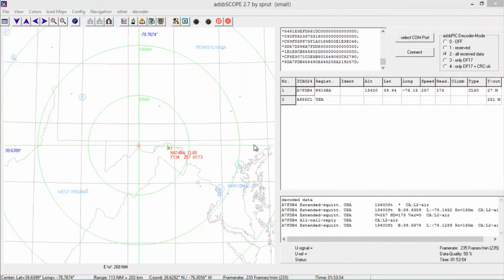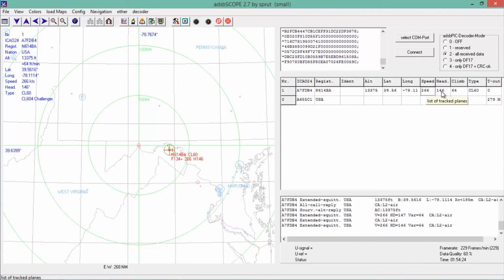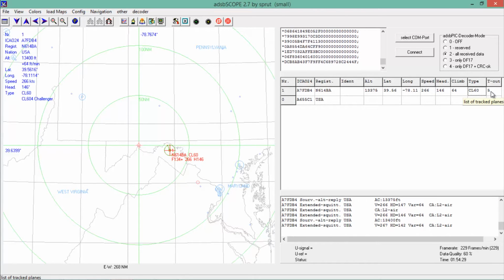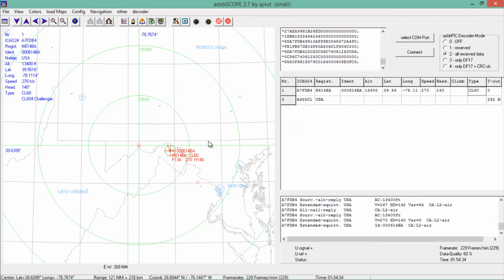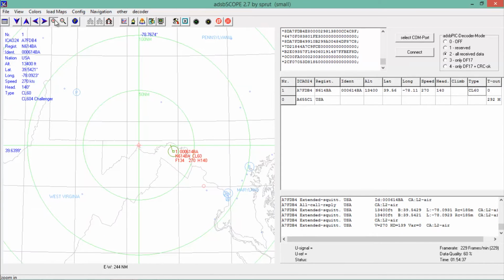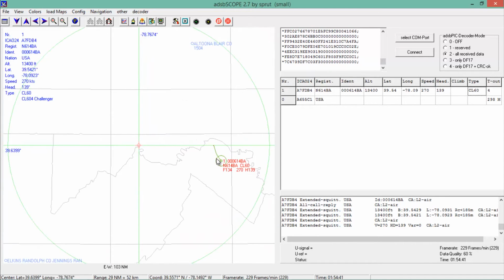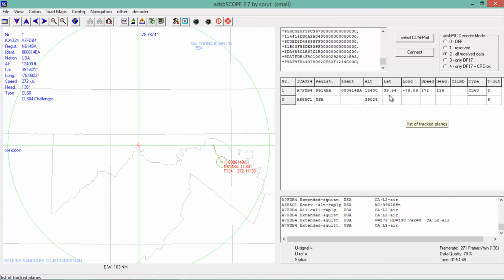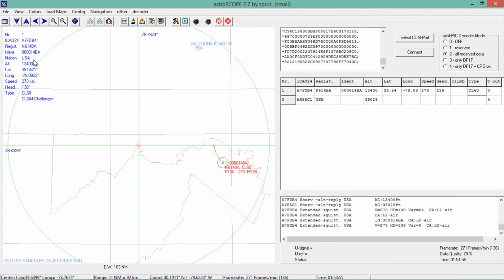Tracking Aircraft (ADS-B) With The NooElec NESDR Mini SDR Stick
IMPORTANT UPDATE: The ADSBSharp software is now outdated, and is not included in the SDRSharp download. For a new way to track aircraft, check this video!

Here is just a quick video on what you see when you use the NooElec NESDR Mini SDR Stick (Model R820T) to track aircraft by picking up on their ADS-B signals.

Link to the NooElec NESDR Mini SDR Stick Video

 If you have any questions, feel free to shoot me a message.